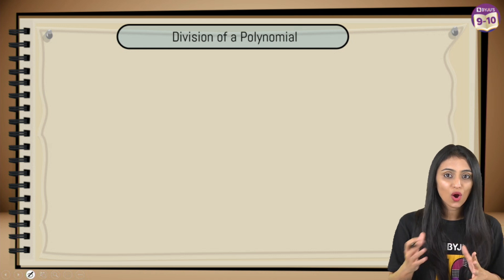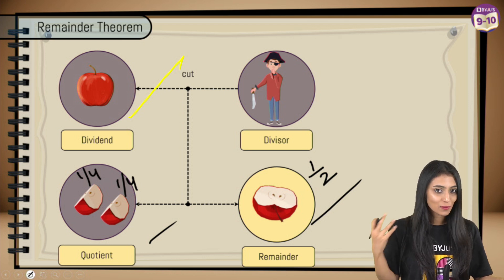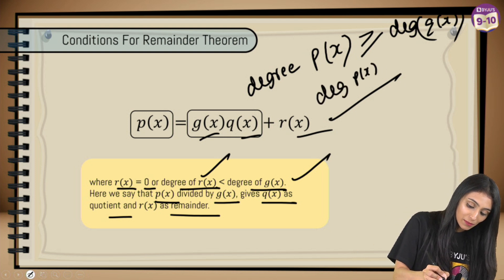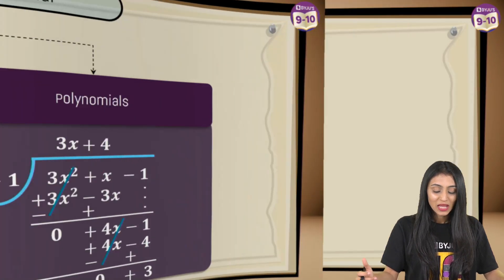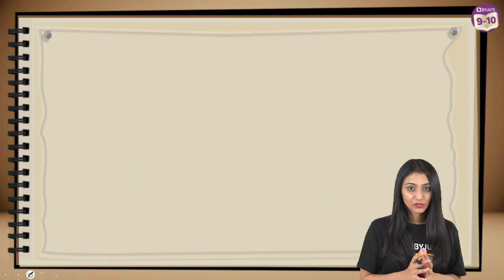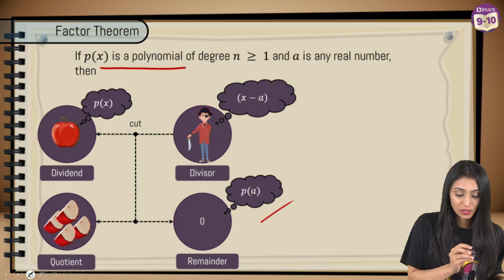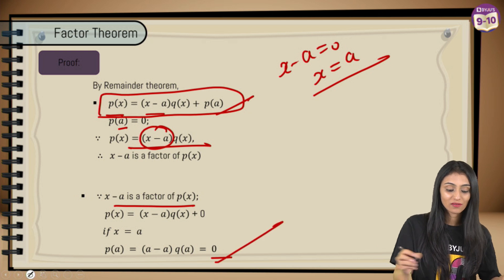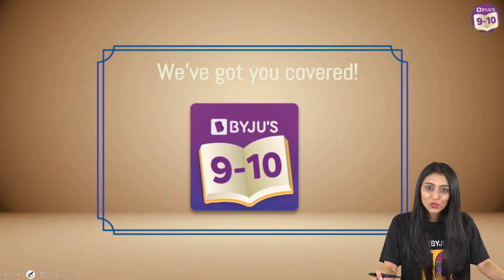Learn Remainder Theorem in 10 Mins with Khushbu Ma'am | Class 9 Polynomials Concepts | CBSE Class 9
🔷 BYJU's Mini learning Program is now FREE 🤩 go for it!!! Use Code-  YTFREE

Welcome to the Concept Capsule of our new series "Byjus Achievers". In this series our top teachers will be covering all the chapters in Class 9,10 syllabus in detail. In this session, Khushbu Ma'am will be delivering the concept of remainder and factor theorem. The questions are frequently asked from this topic in Board exams.
 We at BYJU'S always strive to give you the best, Add this video to your study plans to amplify your chances of cracking the Board Exam!

00:00 Learn Remainder Theorem in 10 Mins
0:11 BYJU’S Mini Learning Program is now free
0:44 About Telegram
1:02 Division of a Polynomial
1:57 Remainder Theorem
2:35 Conditions For Remainder Theorem
4:04 Division of a Polynomial
5:35 Remainder Theorem
7:07 Factor Theorem
9:38 Question and Solution
10:37 Homework Question